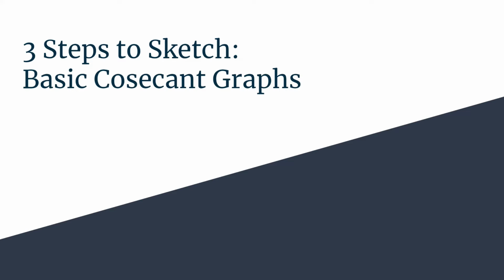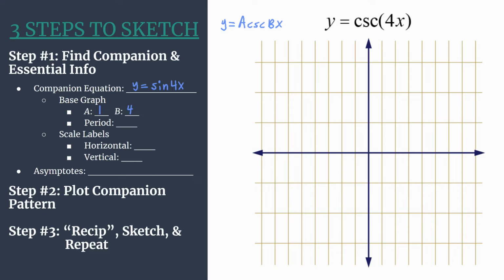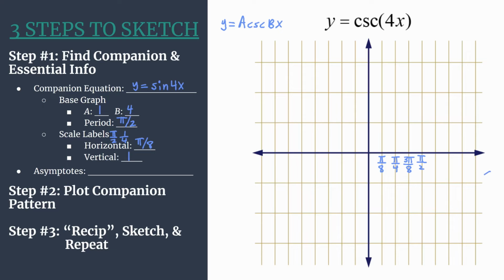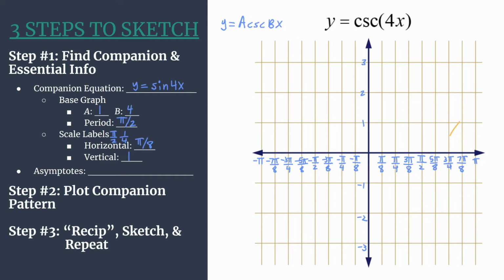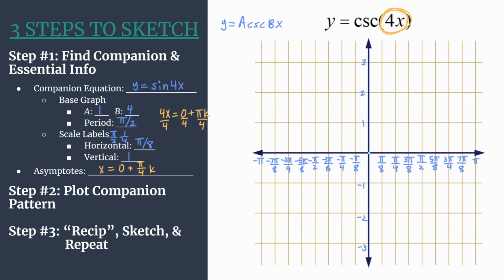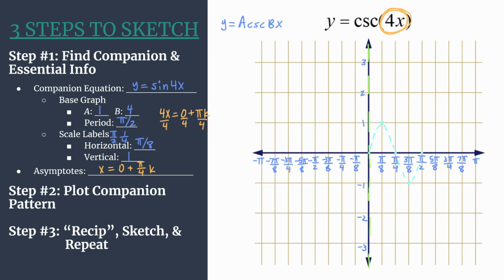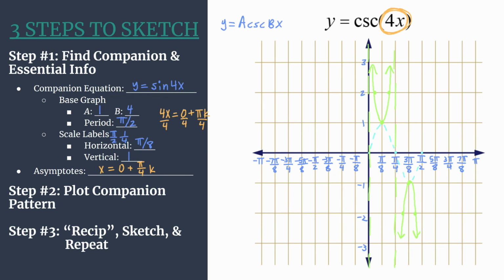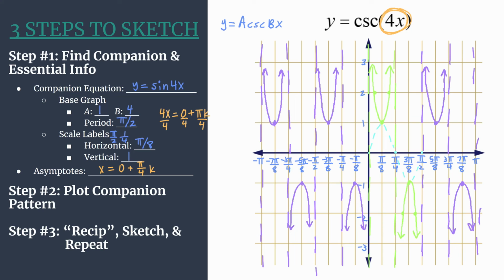Graph y=csc(4x) – 3 Steps to Sketch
Learn how to sketch the basic, unshifted cosecant graph, y=csc(4x), with the easy 3 Steps to Sketch method!